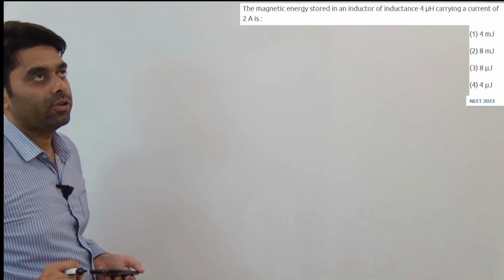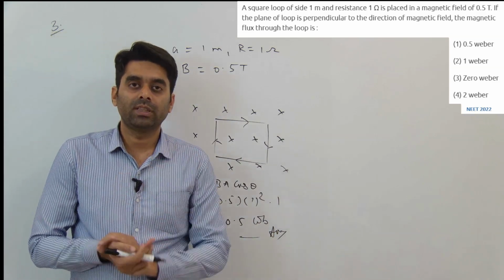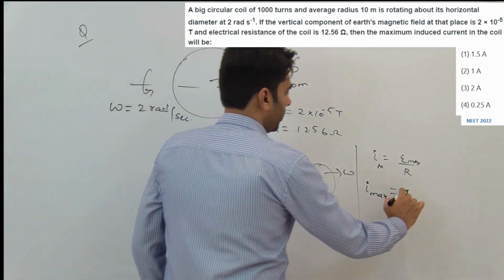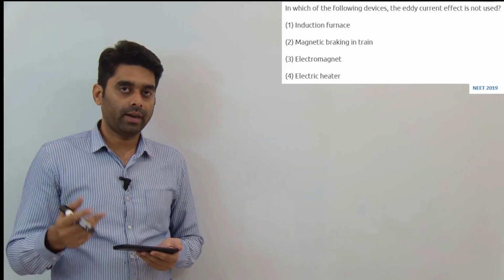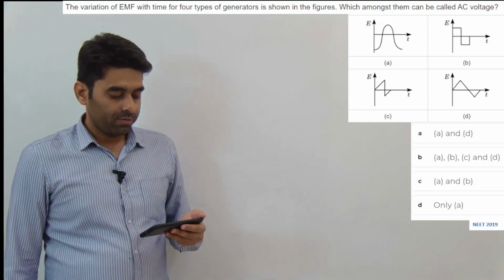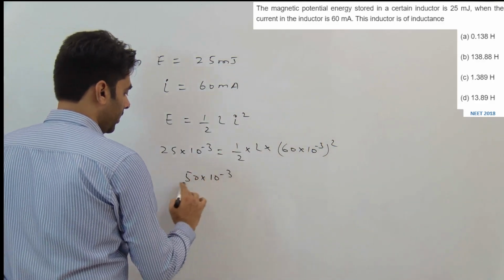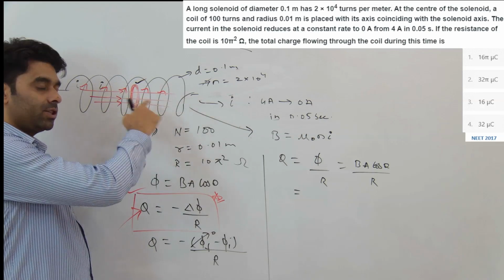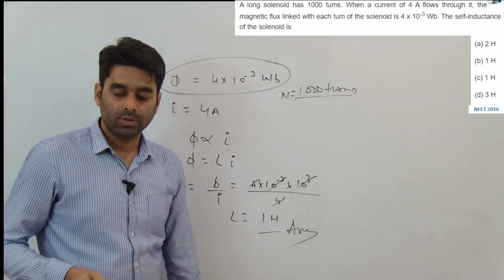EMI: NEET PYQs (2016-2023)| NEET Physics with PMY sir | Physics Focus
In this Video PMY sir is discussing EMI PYQs.  All the questions are solved with proper explanation and also wherever required concepts used in that question is also discussed.

Chapters
1. Kinematics
2. NLM
3. Work Energy and Power
4. Gravitation
5. Kinetic Theory of Gases
6. Thermodynamics
7. Electrostatics
8.Current Electricity
9. Magnetic Effects of Current
10. Electromagnetic Induction
11: Ray optics
12. Modern Physics